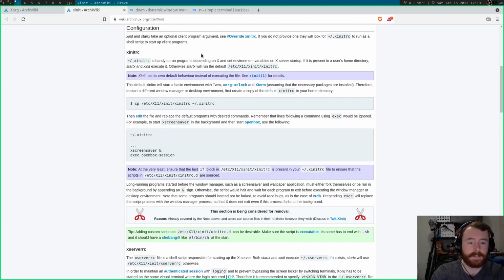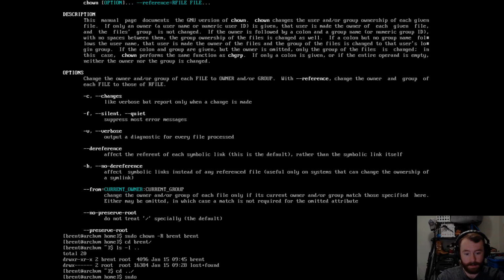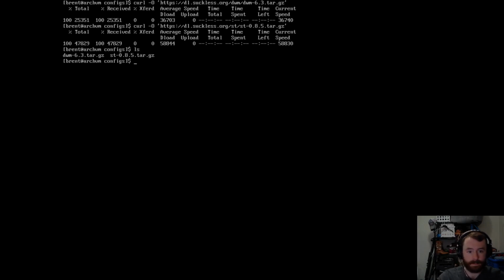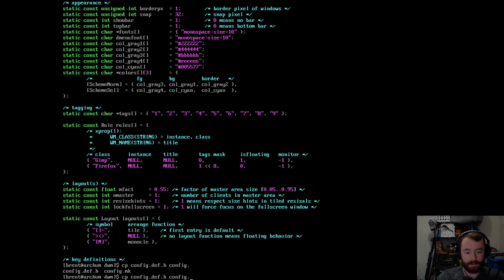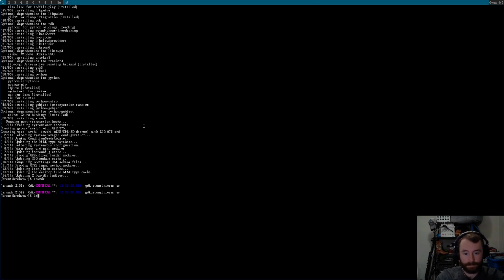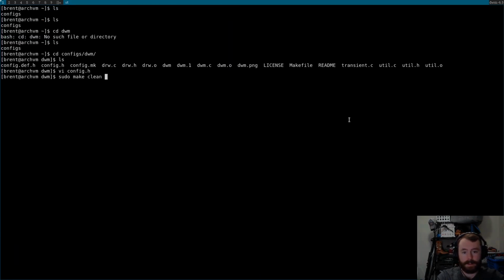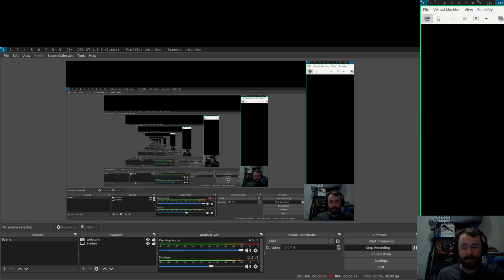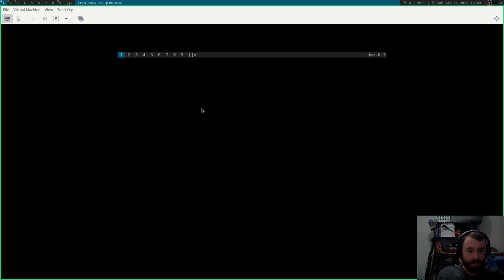After the Arch Install: Graphical Environment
Setting up Xorg with xinit, dwm, and st on a fresh Arch installation

Timestamps:
00:00 Introduction
01:43 Installing Xorg and xinit
03:15 Fixing home directory permissions
06:00 Installing dwm and st
13:00 Initial .xinitrc and first entry to dwm
15:48 Changing st font
17:20 Configuring dwm
19:30 Reload dwm without quitting X
20:58 Recovering from the crash
24:30 Setting the resolution on startx